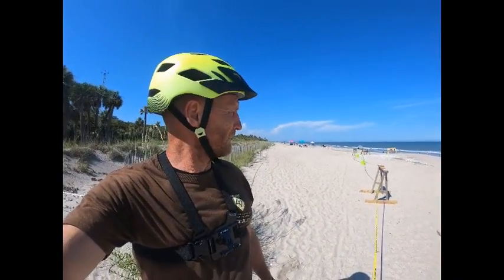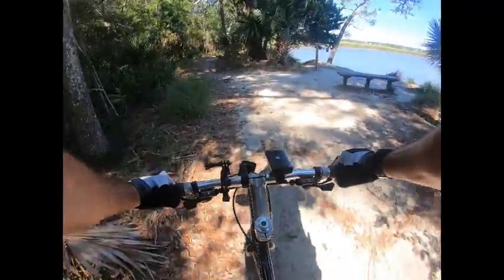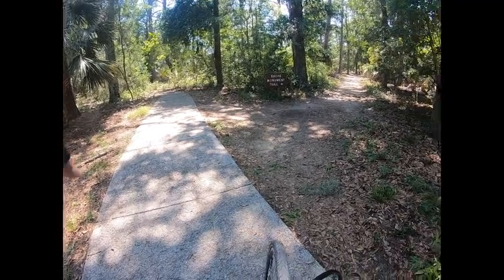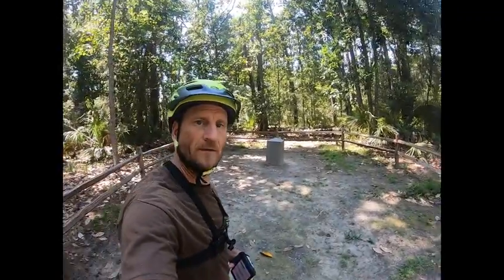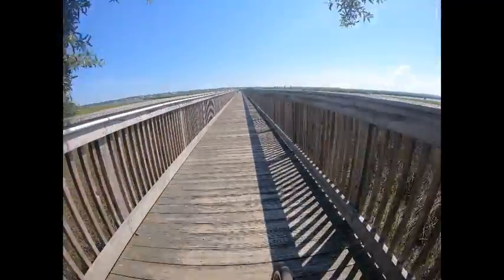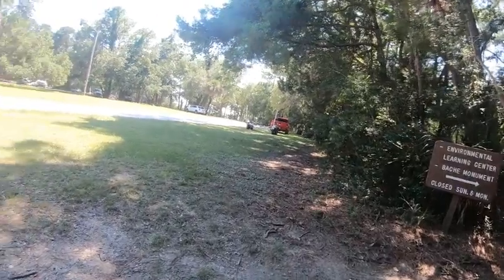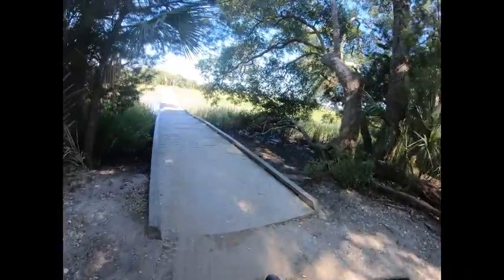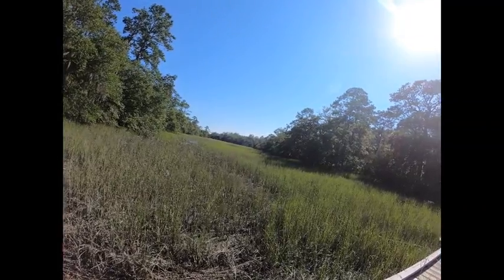Bike Ride with Ranger Terry | Edisto Beach State Park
Ride along with Ranger Terry as he makes stops along the trail system at Edisto Beach State Park. See protected turtle nests, the Spanish mount, and the Environmental Learning Center.